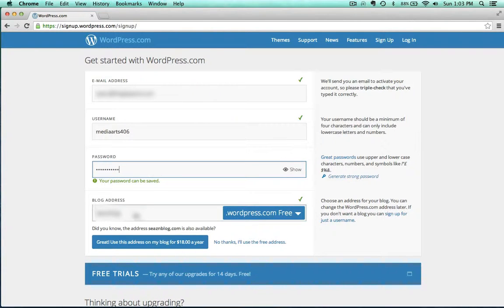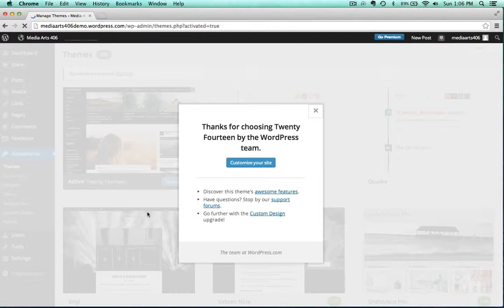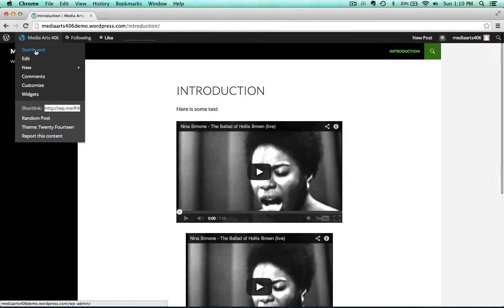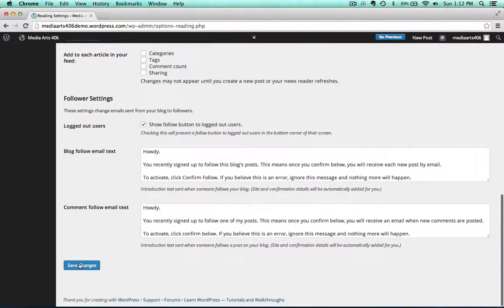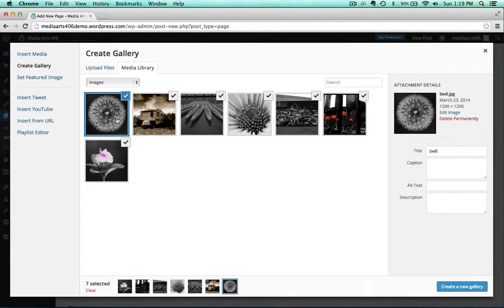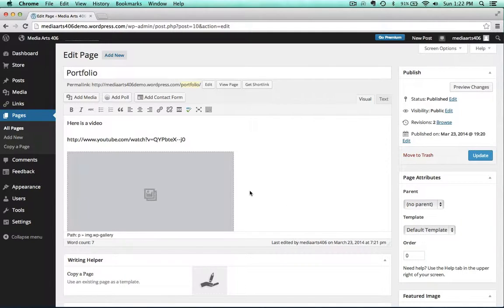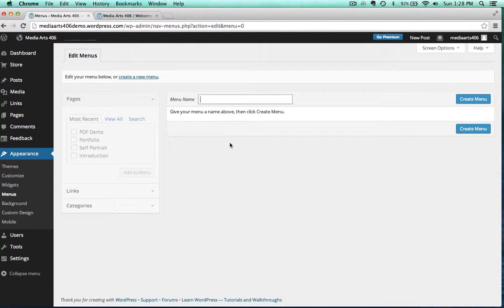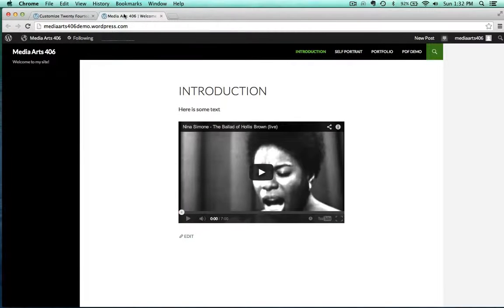Introduction to Wordpress.com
A quick tutorial in setting up a website with galleries and videos using the free Wordpress.com blog!